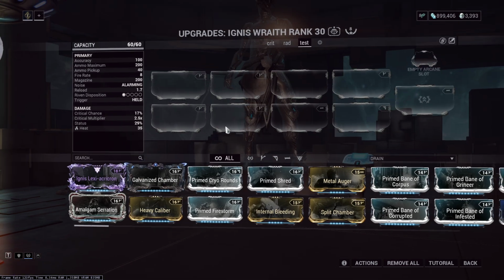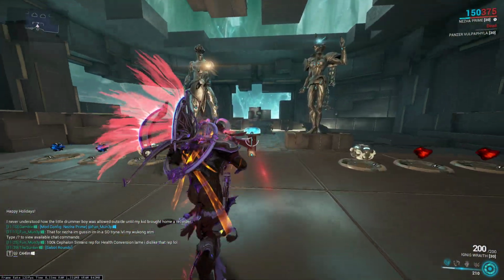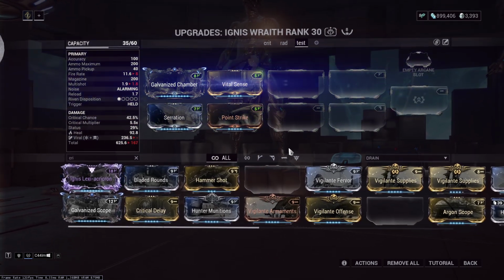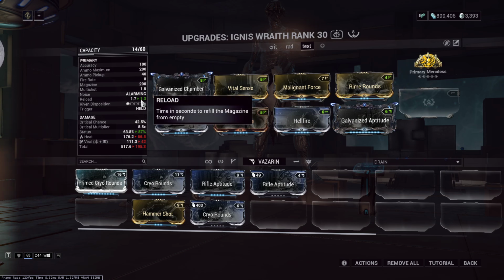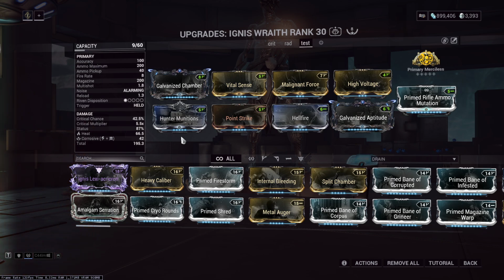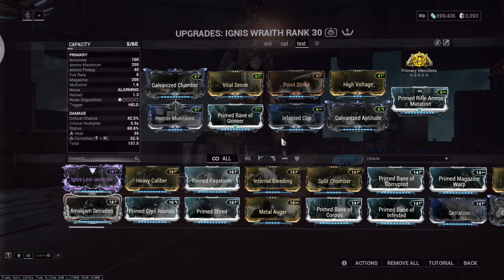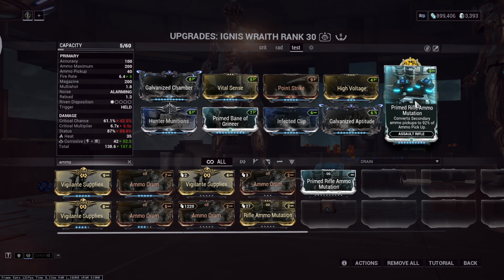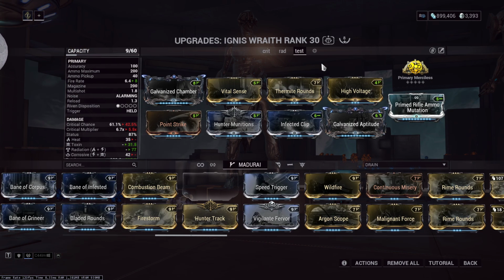Ignis wraith builds SP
patbailey324 I hope this helps